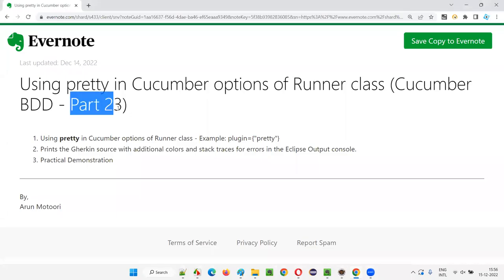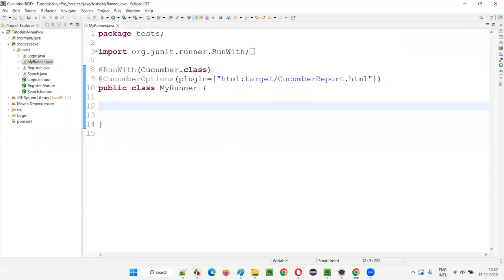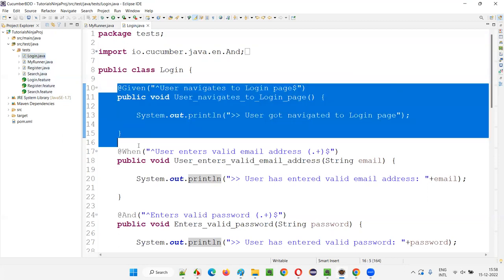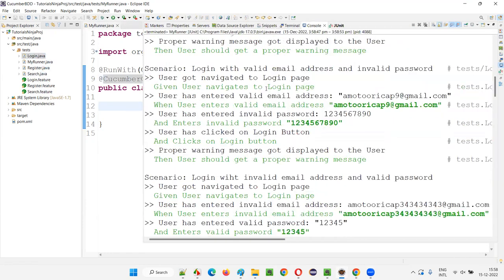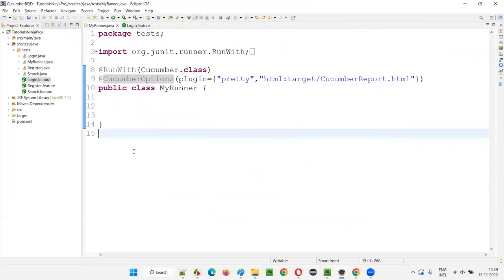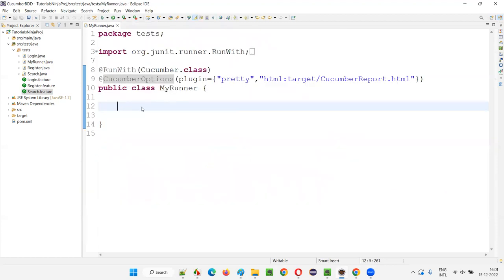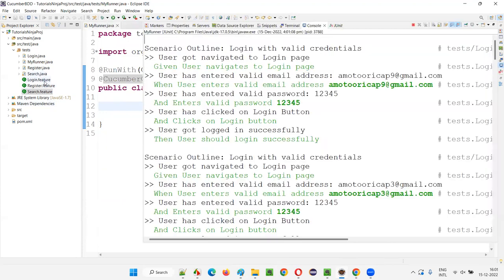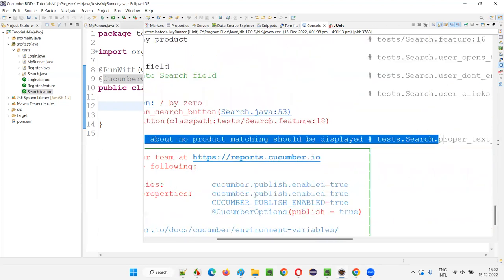Using pretty in Cucumber options of Runner class (Cucumber BDD - Part 23)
In this session, I have practically demonstrated Using pretty in Cucumber options of Runner class